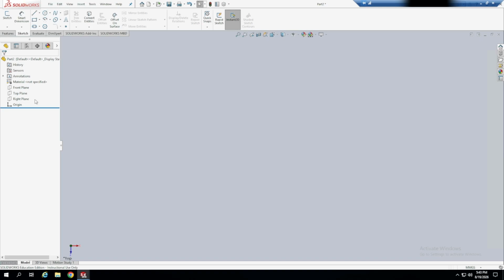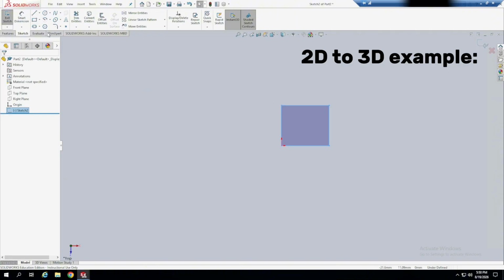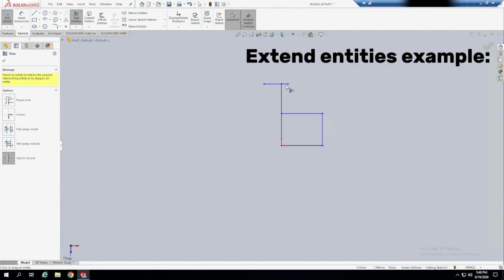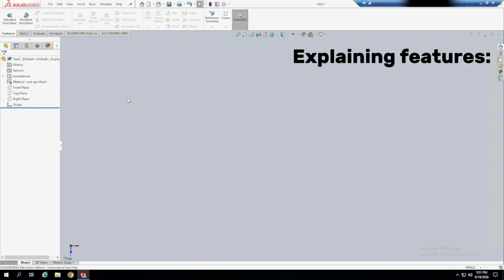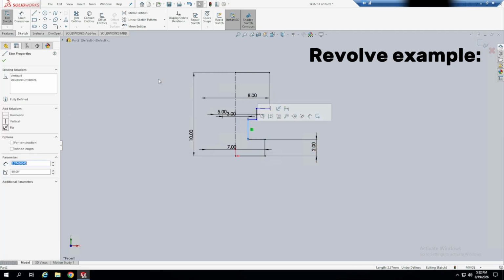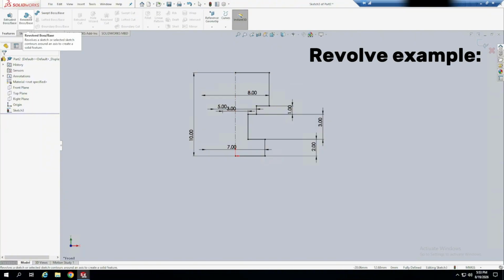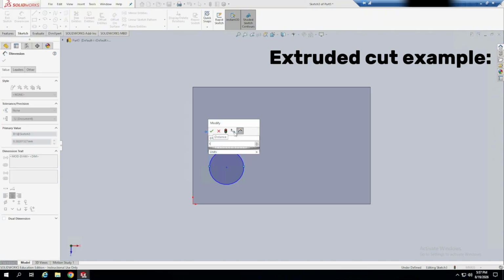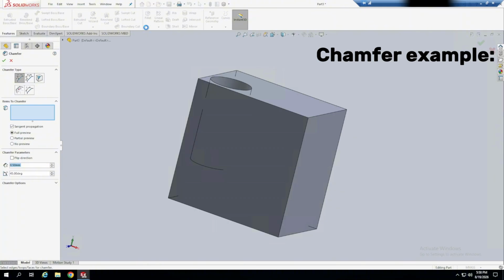SOLIDWORKS Tutorial for Beginners | From Sketch to 3D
0:00-0:13 Intro
0:14-0:35 Getting To Know Interface
0:36-1:09 Extrude Boss/Base
1:10-1:28 Trim Entities
1:29-1:41 Extend Entities
2:09-2:24 Explaining Extrude Boss/Base and Revolve
2:25-3:57 Revolve
3:58-4:23 Explaining Extrude Boss/Base and Revolve
4:24-4:56 Extruded Cut
4:57-5:20 Fillet
5:21-5:34 Chamfer